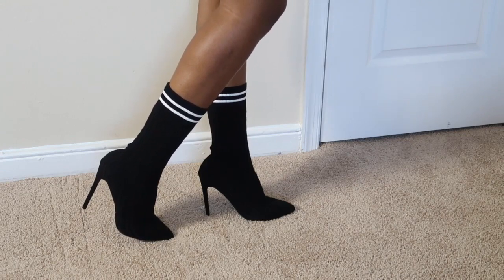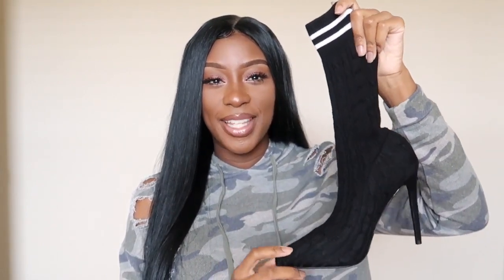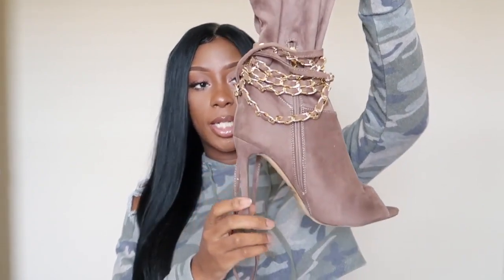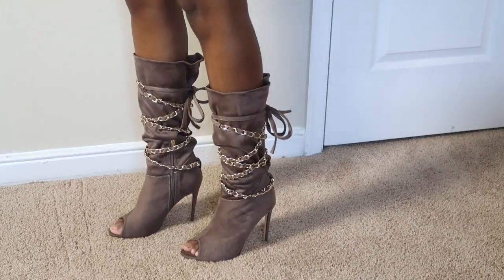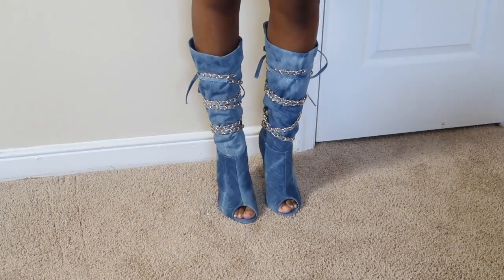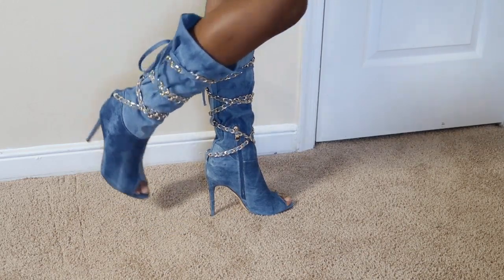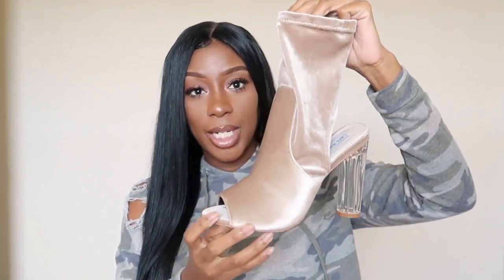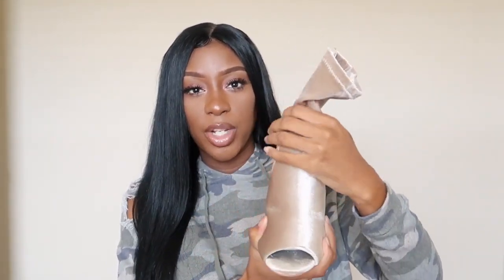HOT MIAMI STYLE FALL BOOT HAUL|TRY ON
WATCH IN HD!!! Hope you enjoy this Fall Shoe Haul!!!

My name is Cresent if you love pink and all things girly
then this is the right place for you. Thank you for all you continued support it means the world to me!